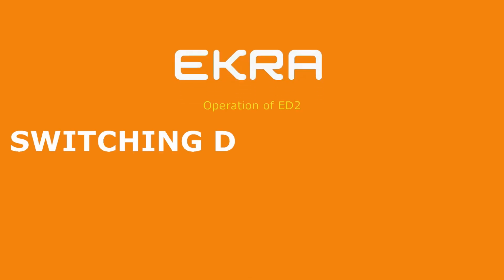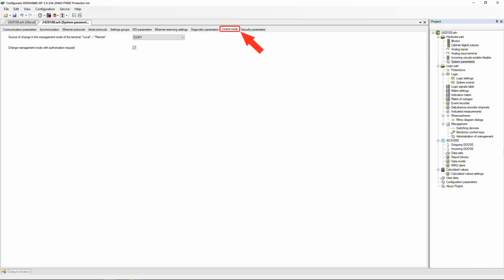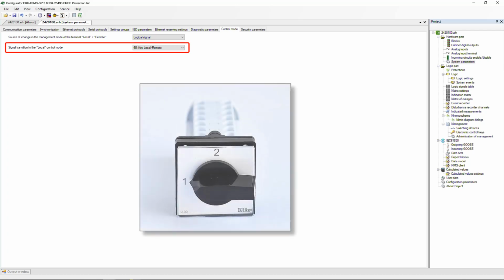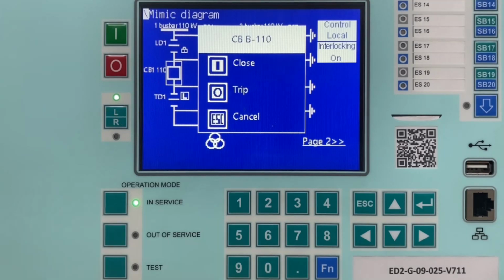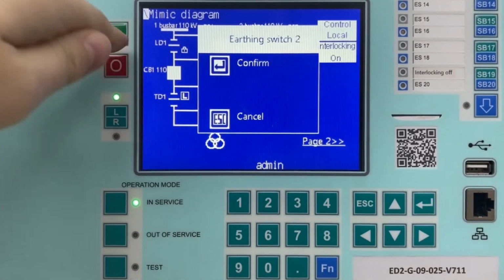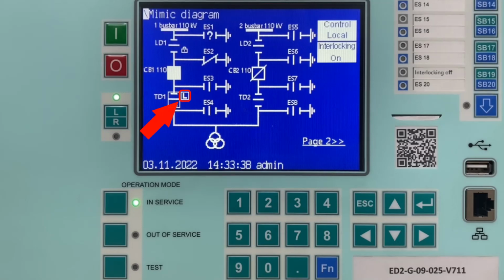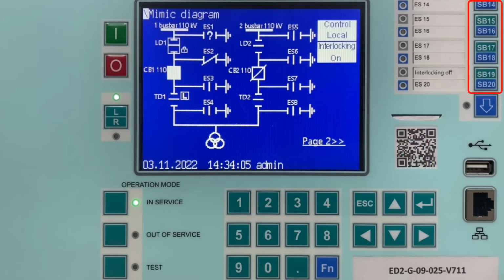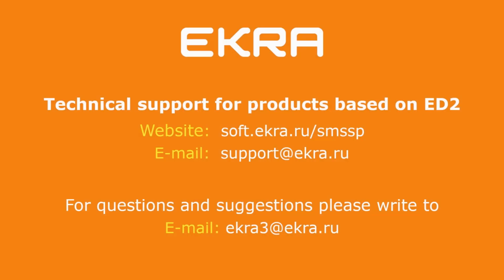EKRA ED2. Operation 7. Switching device control via mimic diagram.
In this video tutorial you will learn how switching devices are controlled through the mimic diagram of ED2 devices.